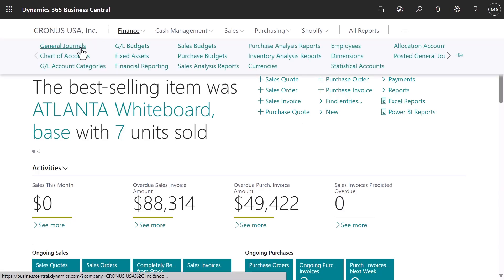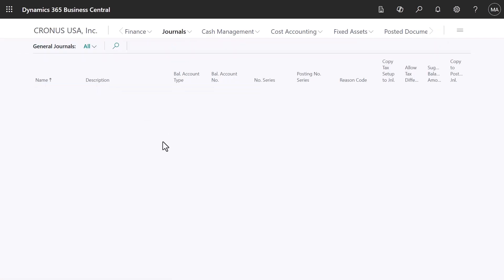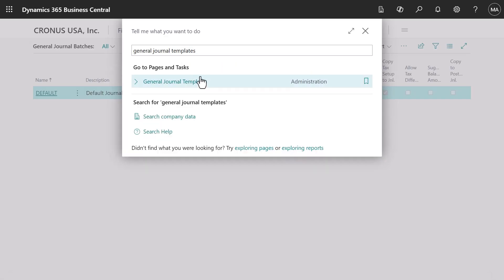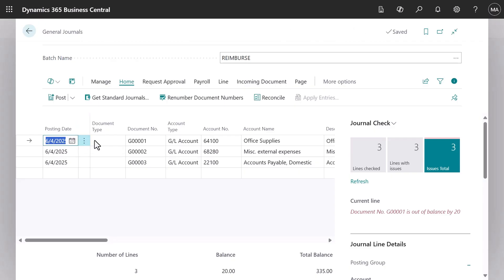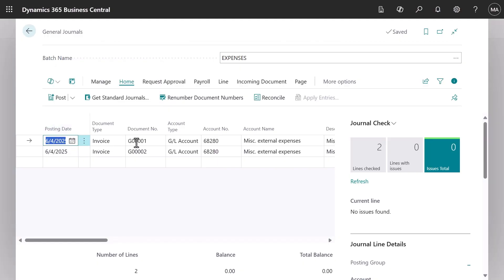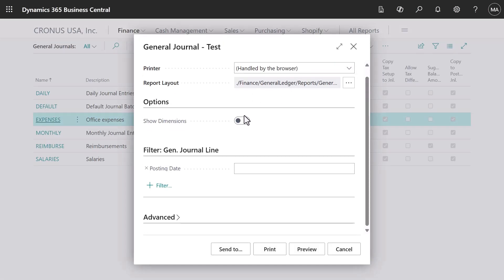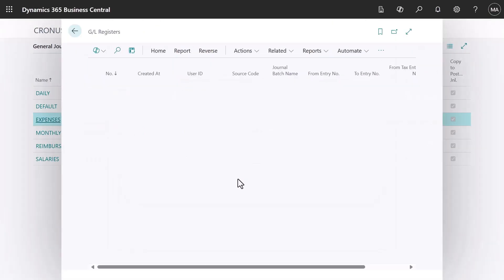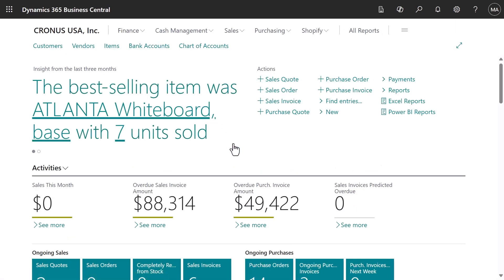How to work with general journals in Business Central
This video provides an overview of working with journals in Dynamics 365 Business Central. Learn how to use general journals for bookkeeping tasks, accessible under Finance in the Business Manager Role Center. Discover customization with templates, different ways to fill in journals, and features like posting preview and reversing entries.